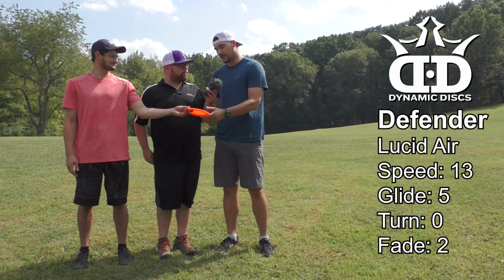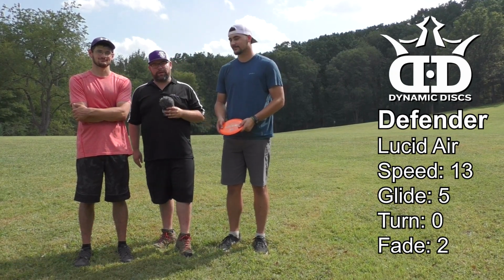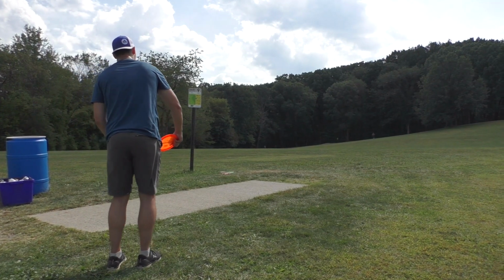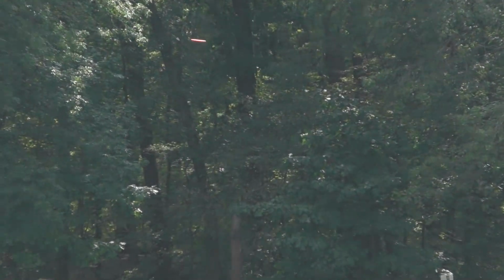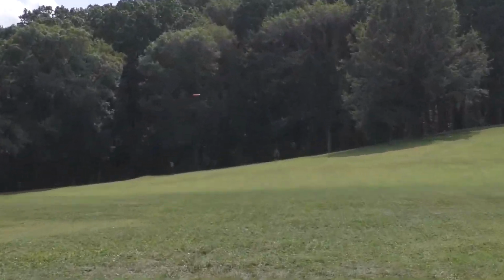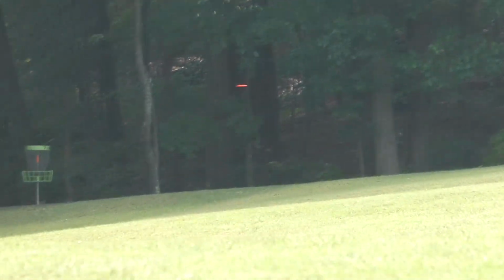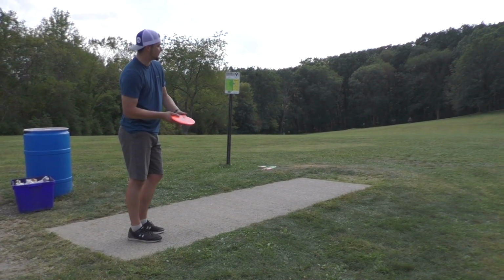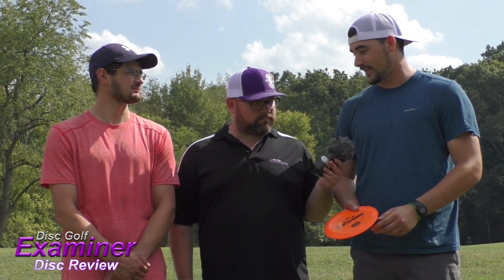Dynamic Discs Defender Disc Review - Lucid Air Plastic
In today's Disc Review our featured disc is the Dynamic Discs Defender in Lucid Air Plastic. The Defender is a high speed, overstable distance driver.

Flight numbers: Speed: 13, Glide: 5, Turn: 0, Fade: 2

Vinny Montanari, Andrew Greenslade and Brian Keegan are our hosts for a look into how this disc flies for a pro player versus an Advanced player.

Special thanks to Dynamic Discs for donating the disc that we used for this review!